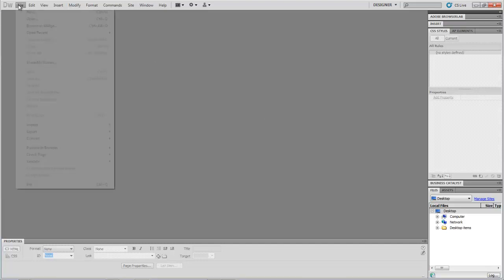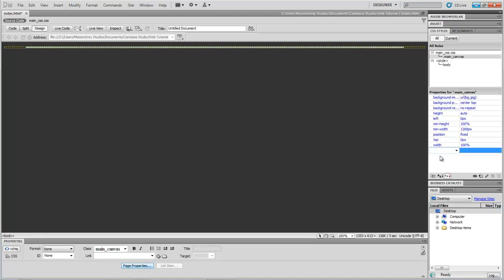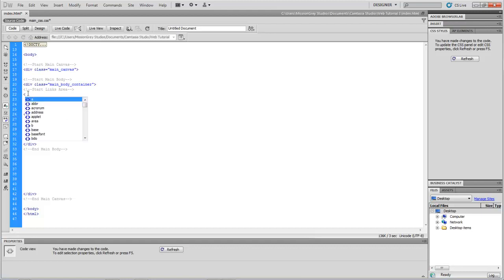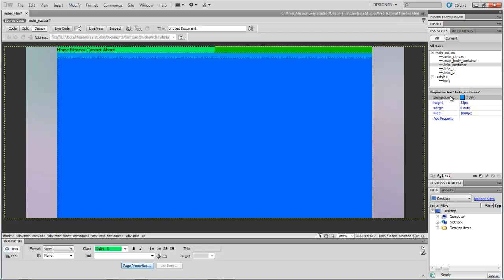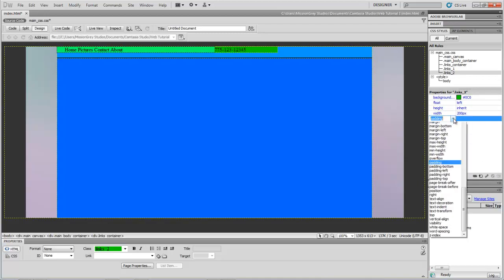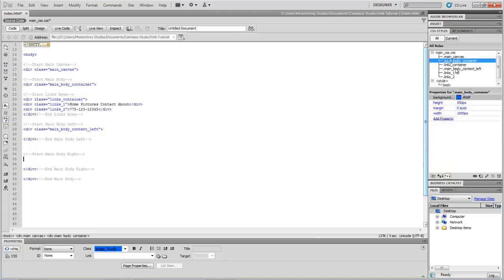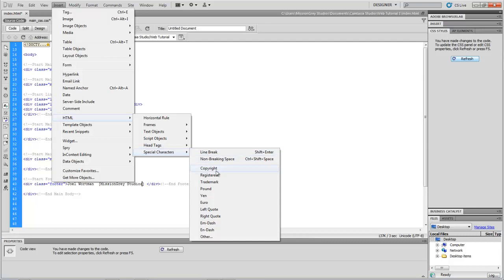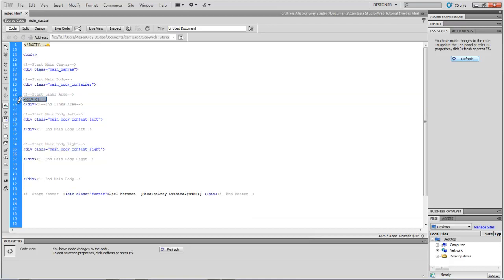Dreamweaver Tutorial 1: DIV Layout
New contend will be added there.

A few questions will be answered from stuff I have learned these last few months.

END UPDATE

I put together a full from the ground up website DIV layout tutorial, we will be adding a full page background and layers that adjust for diferent screen resolutions. We will also look at some common errors and troubleshoot some common layout issues.